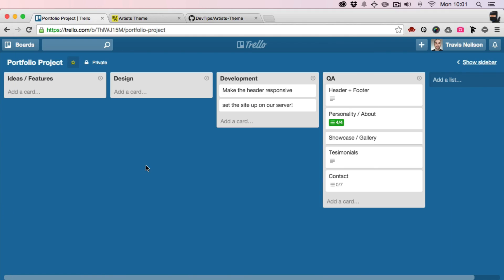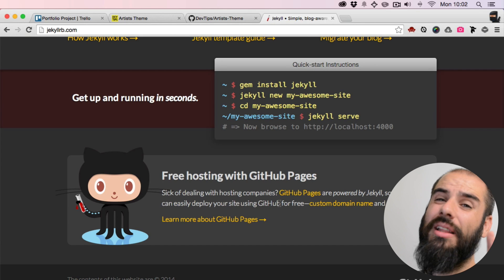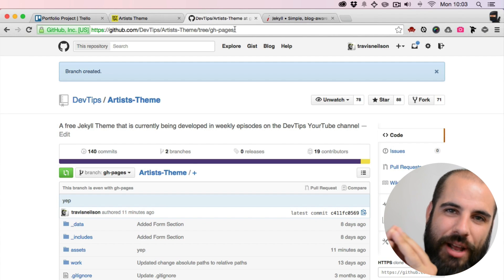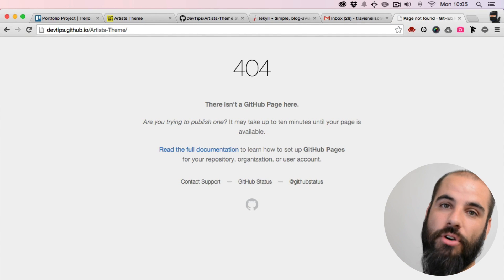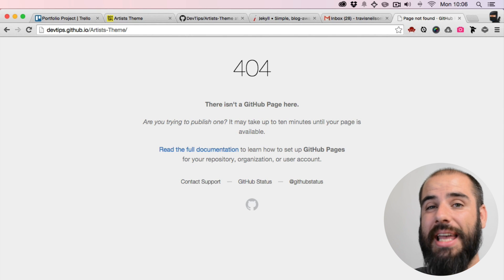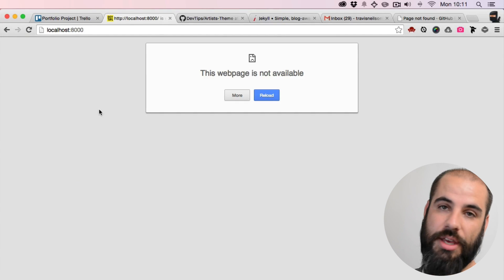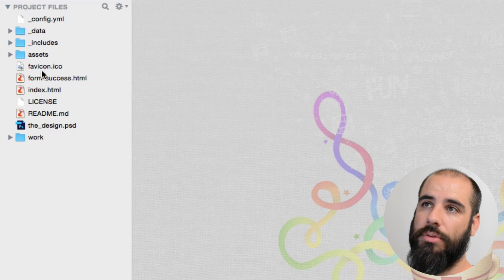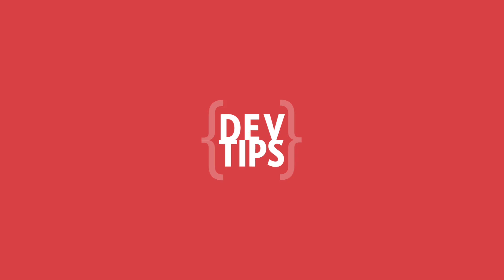How to Build a Responsive Website From Start to Finish - Free hosting with GitHub! - part 23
Today I show you how to get free hosting with gh-pages on GitHub. This is the last episode of the series! ... for now ;)